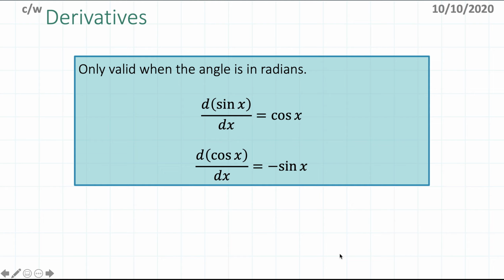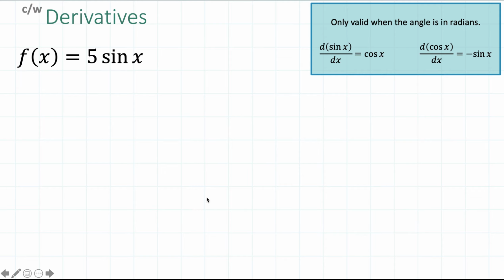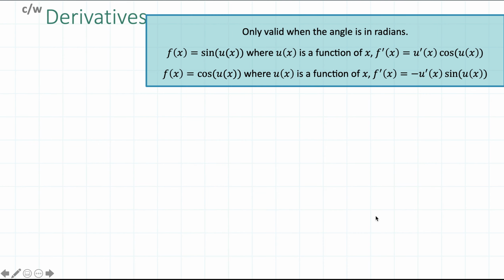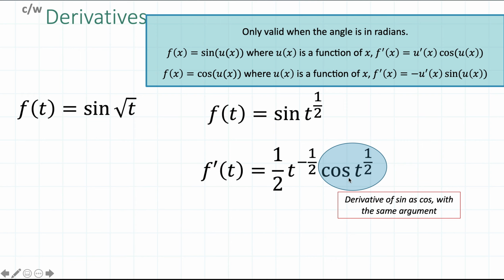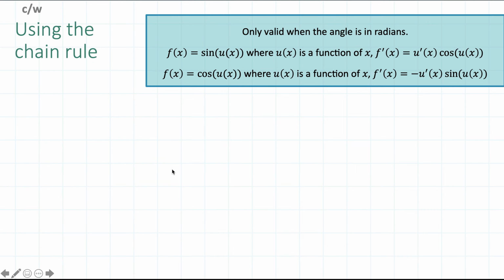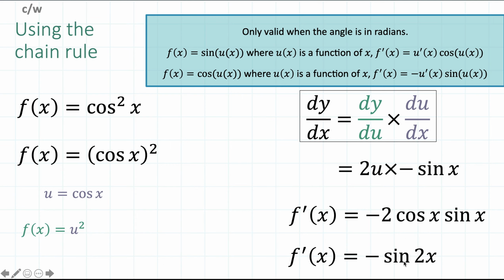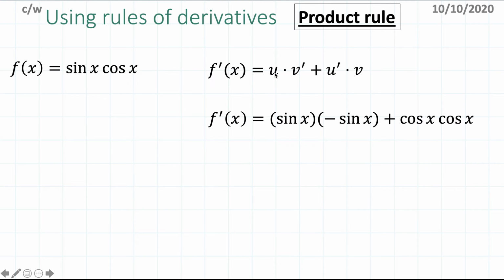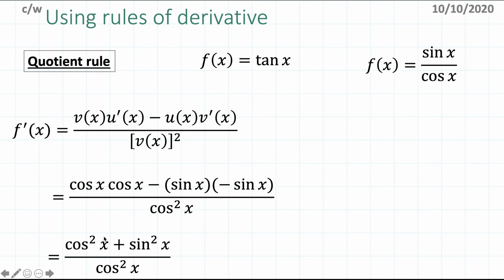Derivative of Sine and Cosine